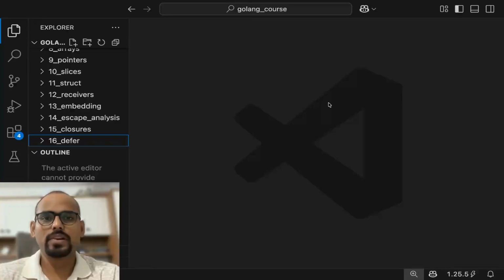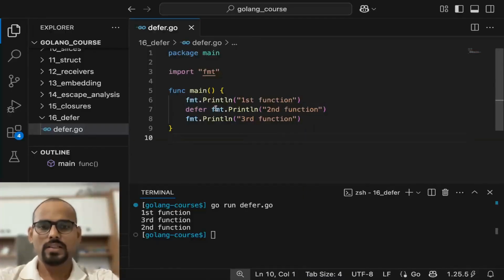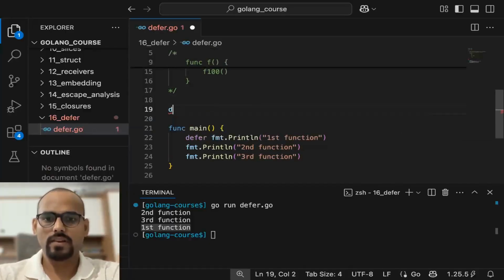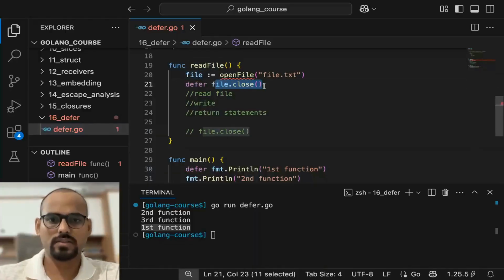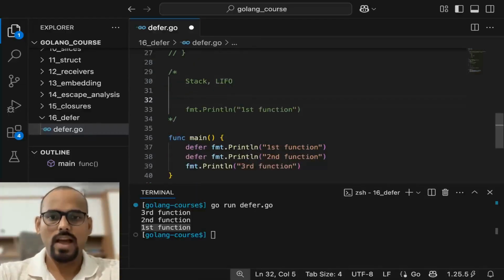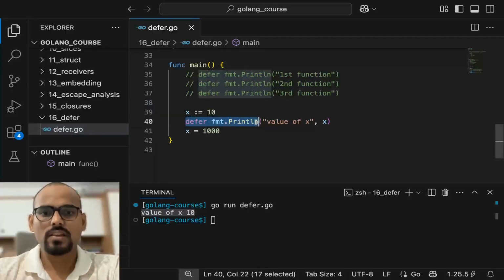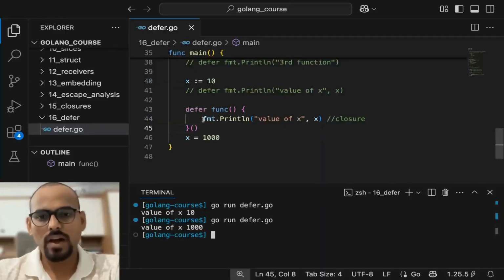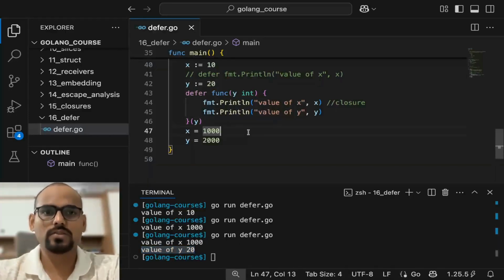20. Defer Keyword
In this video, we dive deep into the defer keyword in Go (Golang) and understand how it works behind the scenes. You'll learn when deferred functions are executed, why defer is widely used for resource cleanup, and the common pitfalls and interview questions related to it.

Topics Covered
1. What is the defer keyword?
2. Why do we need defer?
3. Common use cases of defer
4. Function scope of defer
5. Multiple defer statements and LIFO execution
6. Immediate evaluation of function arguments
7. defer with closures